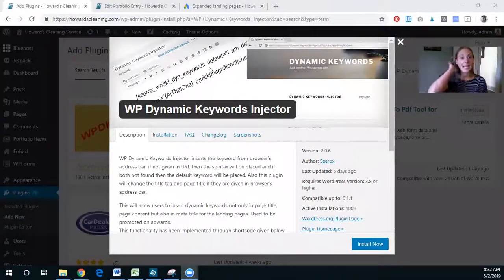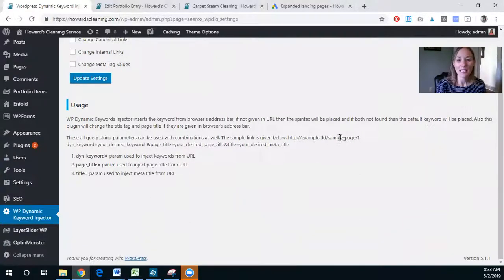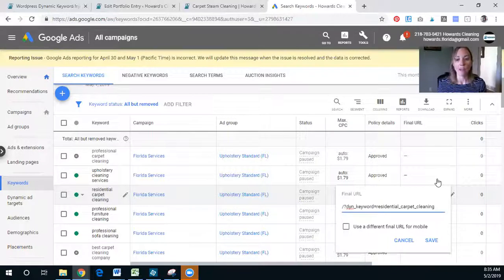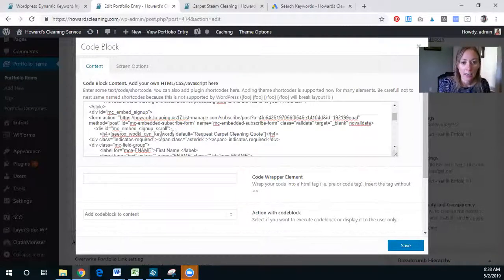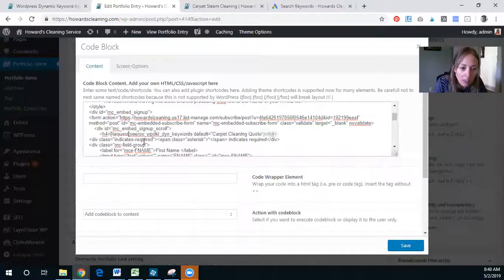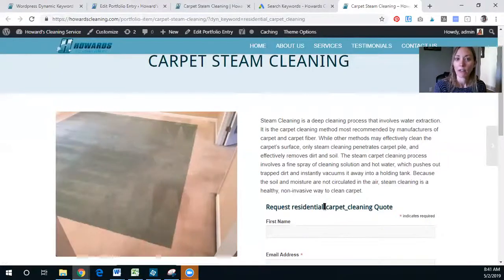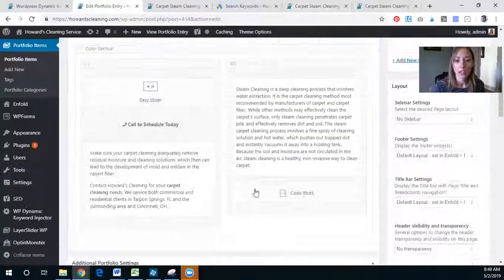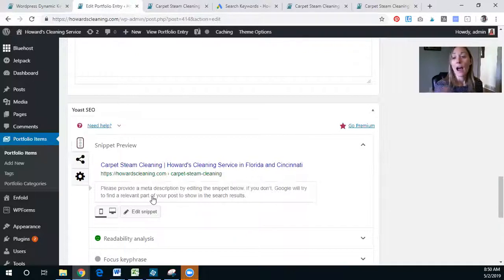How to Add Dynamic Headlines to Wordpress Page for Adwords with WP Dynamic Keywords Injector Plugin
This video demonstrates how to add dynamic headlines to your Wordpress website landing page based on the keyword that is searched from Adwords.

For this process, I utilize the WP Dynamic Keywords Injector Plugin MailChimp, and the Enfold Theme.

The shortcode utilized is:

[seerox_wpdki_dyn_keywords default="Default Keyword"]

I will be adding a Final URL to each of the keywords we are bidding on.